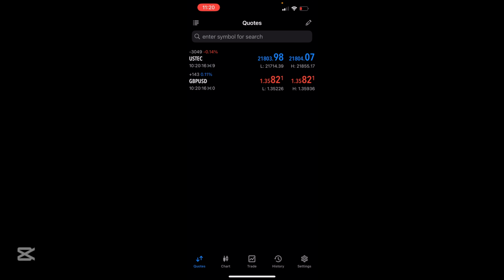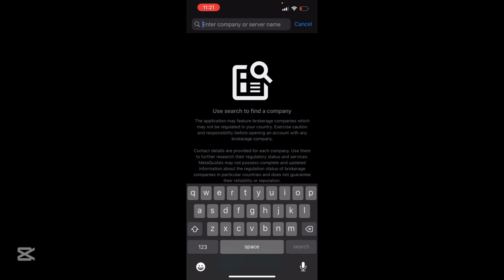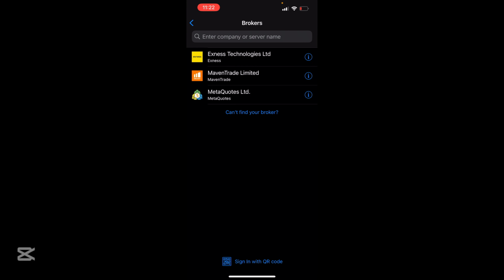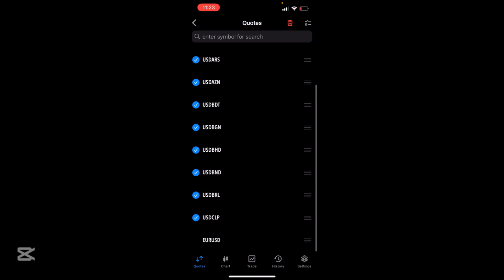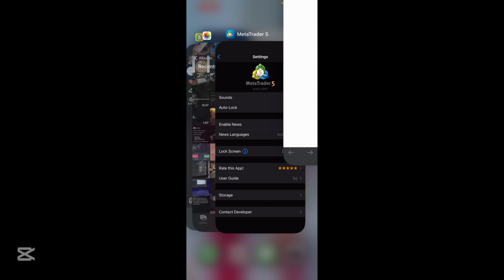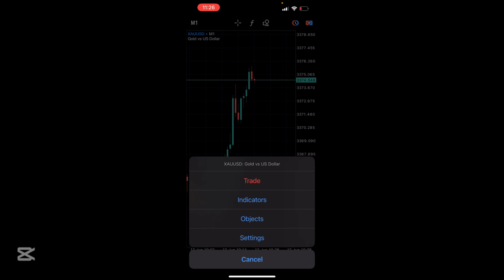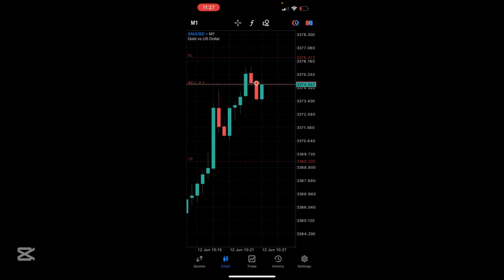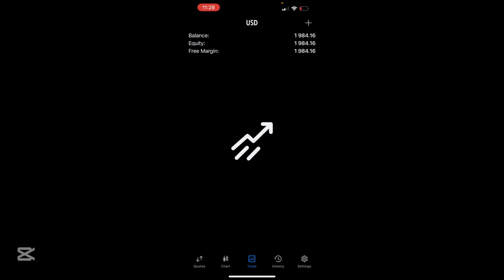Learn how to use the MetaTrader5 App as a beginner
Welcome to this beginner-friendly tutorial on how to use the MetaTrader 5 (MT5) mobile app! Whether you’re new to trading or just switching from MT4, this video will walk you through everything you need to know to get started. It’s fast and simple.

In this video, you’ll learn:
 • How to log in with your broker credentials
 • How to navigate the app interface (quotes, charts, trade panel, history, etc.)
 • How to place trades (buy/sell), set SL & TP
 • How to manage open positions and more!

Perfect for beginners in forex, or indices trading.